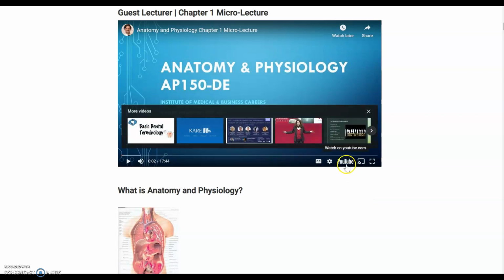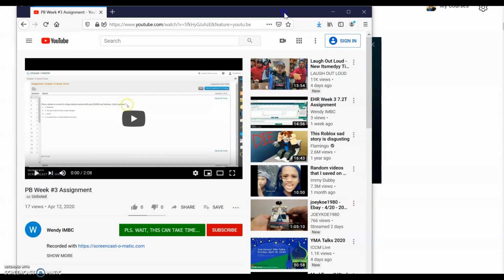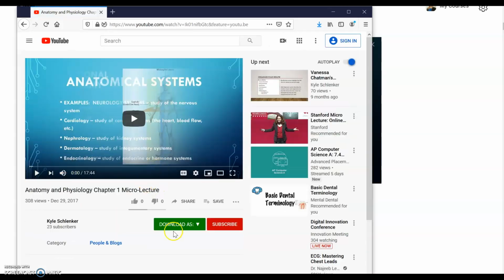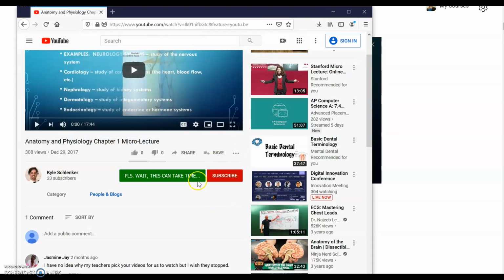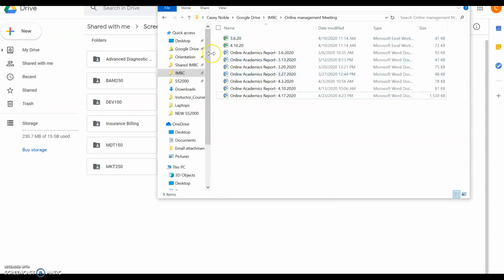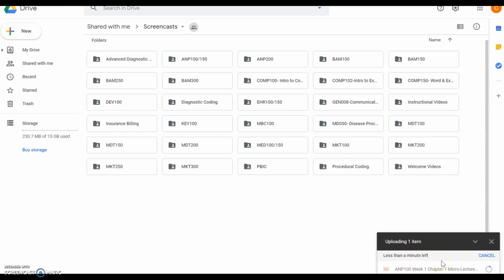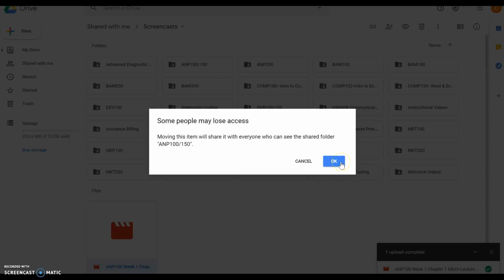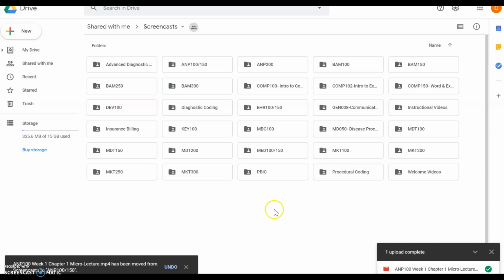Creating .mp4 backup files